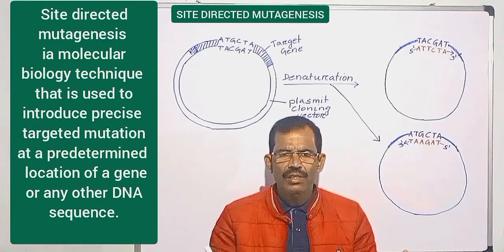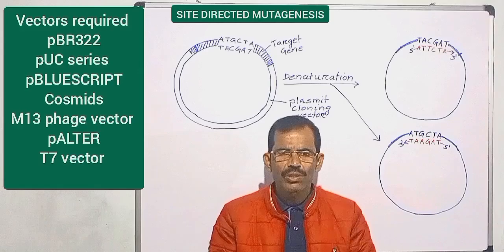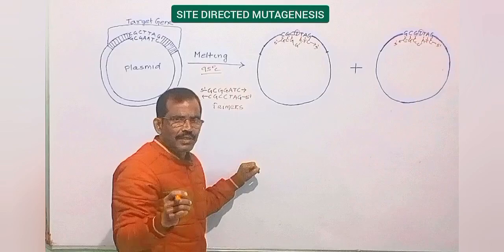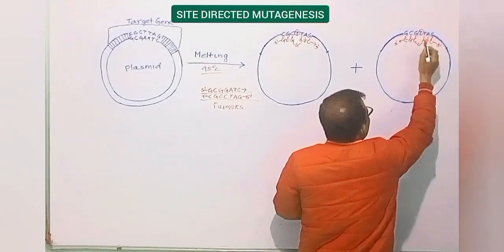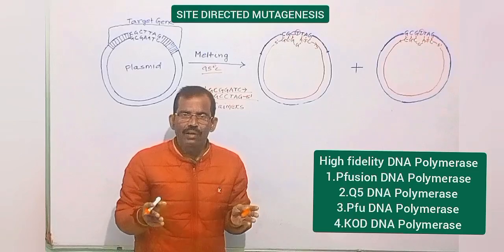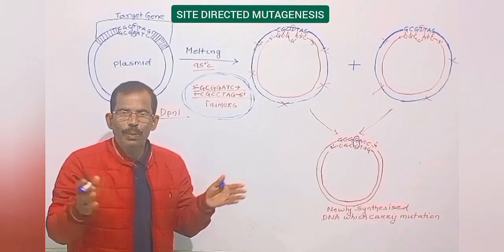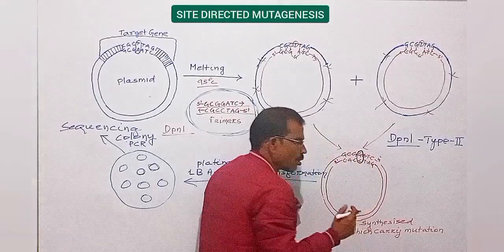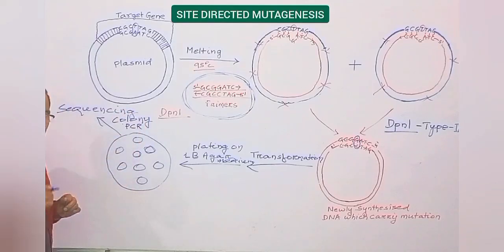SITE DIRECTED MUTAGENESIS -Principles& Applications @SAM BIOLOGY 🧫 CLASS.